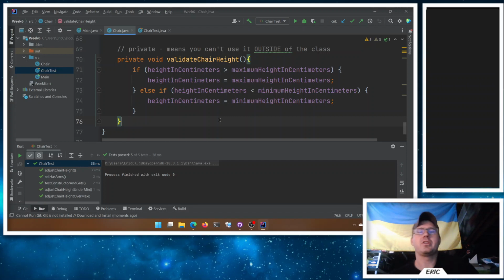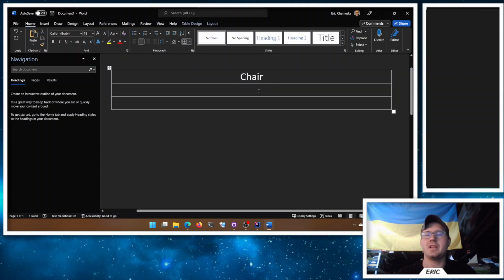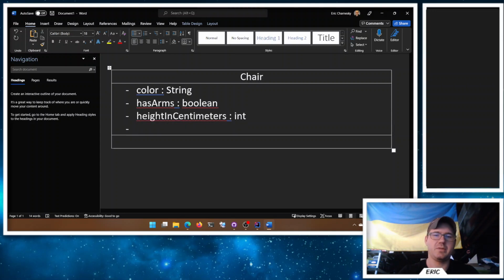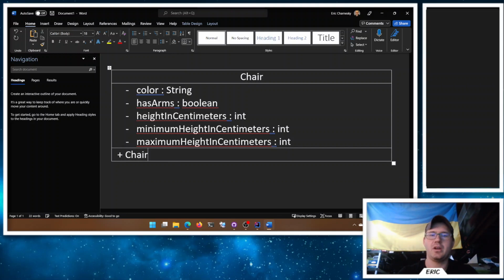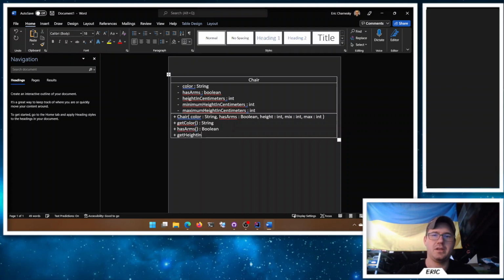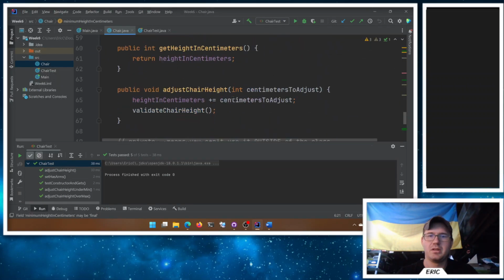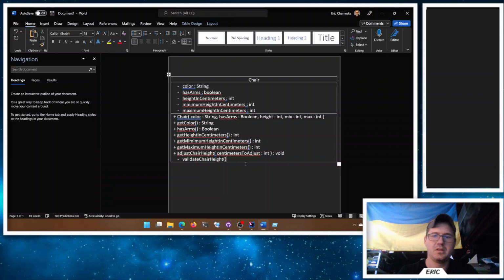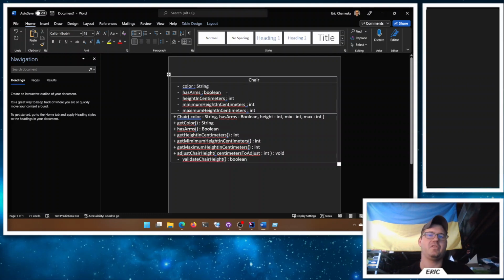CIS1500 - Intro to Programming (Java) - UML Class Diagarms